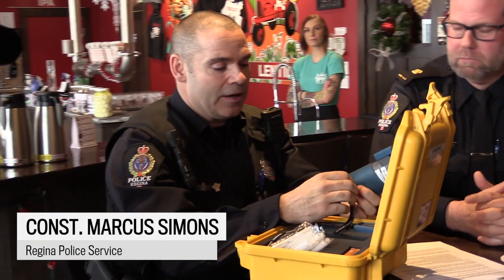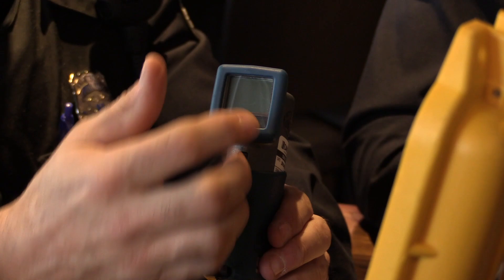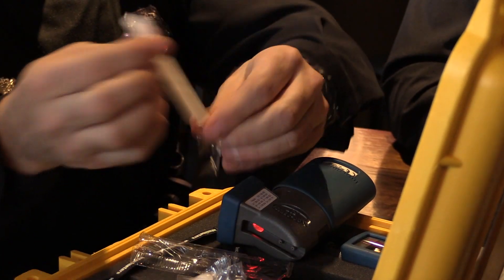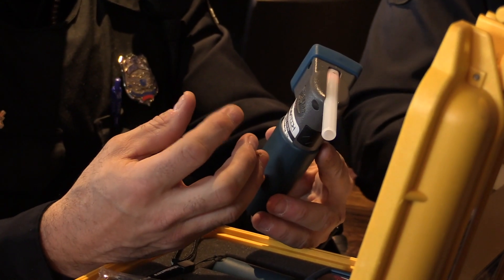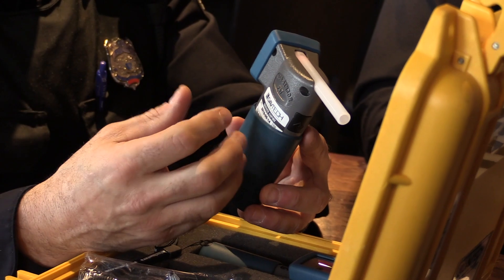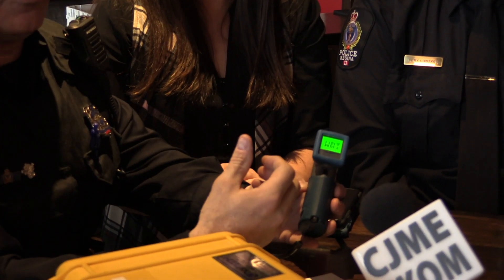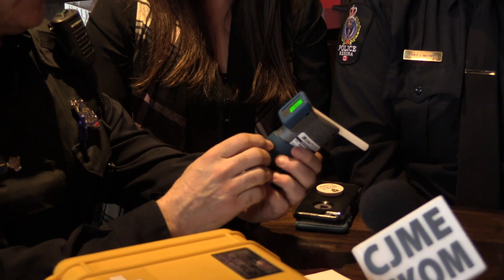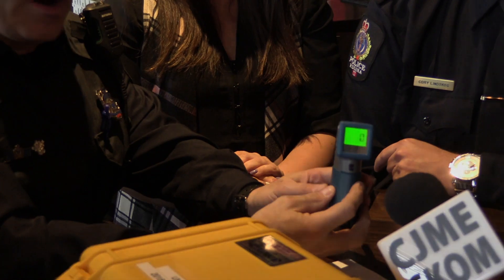How a breathalyzer works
Const. Marcus Simons  with the Regina Police Service demonstrates how a breathalyzer works. As of Dec. 18, a new federal law allows police officers in Canada to demand a breath sample from any driver who has been lawfully stopped.